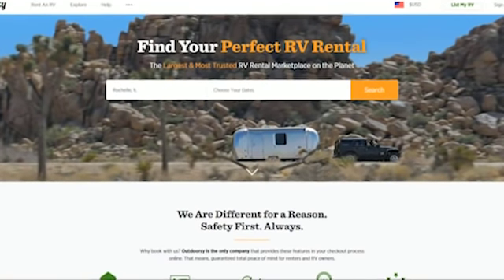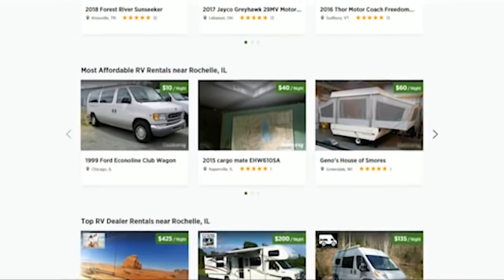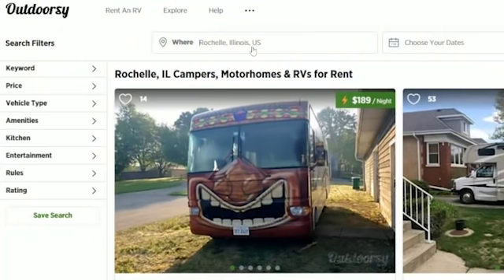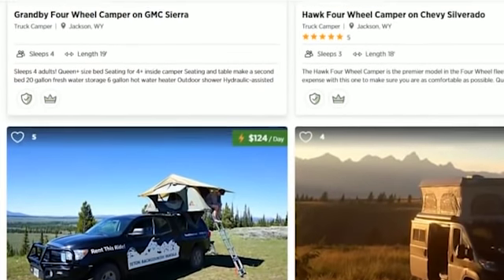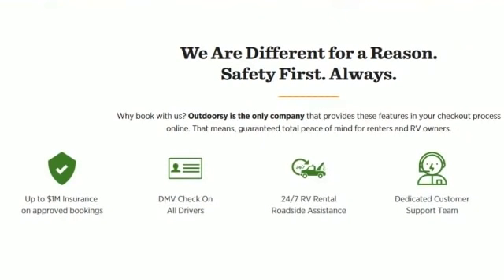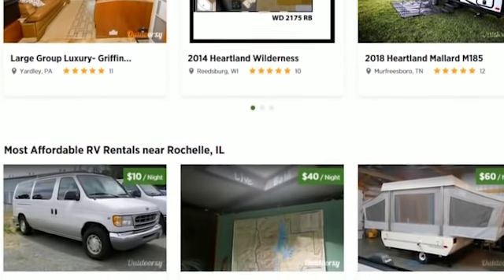Try The RV Before You Buy: Outdoorsy RV - Great for Breaking Into The RV Life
In today's interview of the week we get in touch with Austin Green with Outdoorsy. Outdoorsy provides an RV and adventure vehicle renting service to try the model before you buy one or to go on an awesome adventure.

They offer a secure and safer way to getting into the RV life with dedicated support, roadside assistance, driver dmv checks, and in some cases insurance to make the process as comfortable as possible.

JOIN OUR RV COMMUNITY (free!) and get our weekly RV insiders newsletter, plus exclusive member-only discounts, free guides and other perks

Get hats, T-shirts, sweatshirts and clothing that shows your love of camping, exploring and the RV Lifestyle

We're journalists Mike and Jennifer Wendland, and we travel the country in an RV doing RV travel videos about the RV Lifestyle. We like to virtually take you with us and regularly do lIve reports from our RV travels and also post new RV videos a couple times a week.